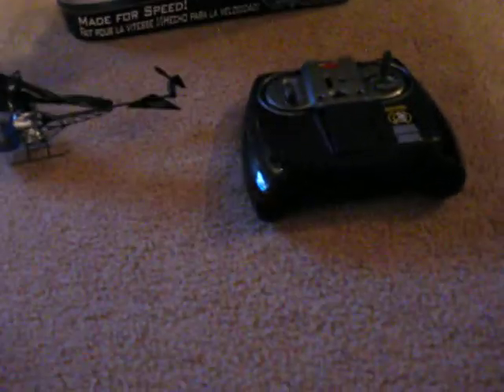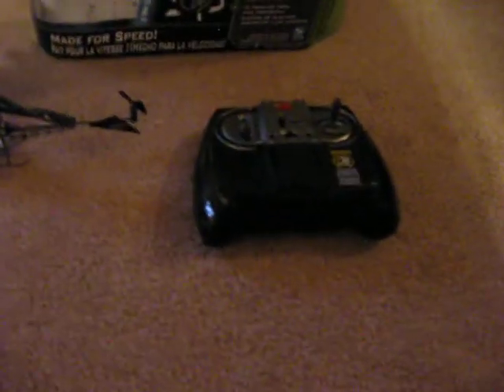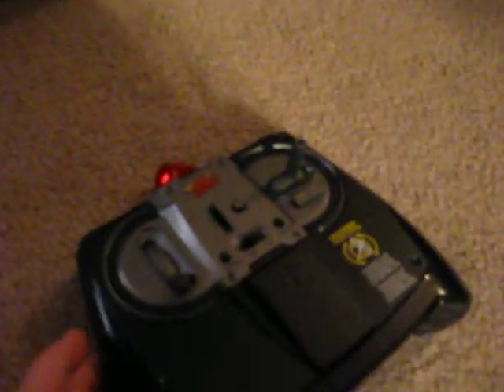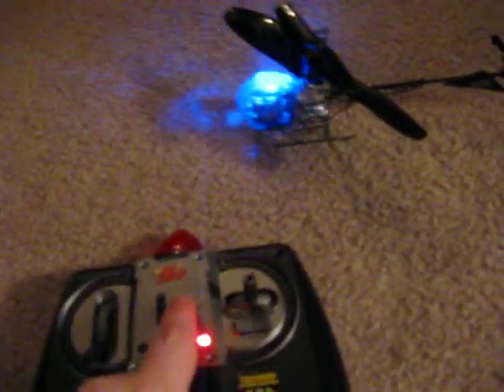Air Hogs Remote Controlled Helicopter (Update)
Here's the updated version of the old Air Hogs Helicopter!!! It is a really good helicopter because the update is that it lets you go forward now!!! Got it at toys r us.It is a really good miny helicopter if your looking for a small helicopter.     5/5 Stars